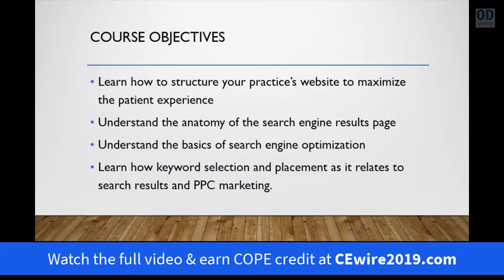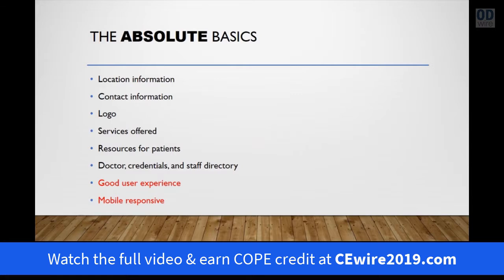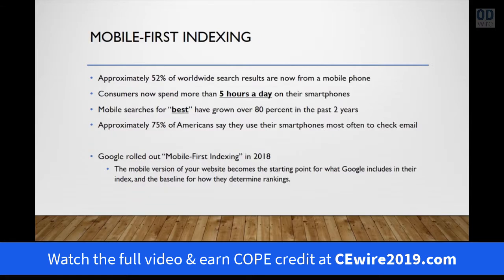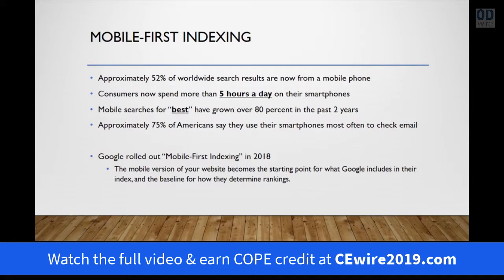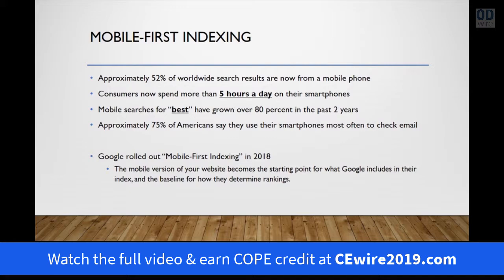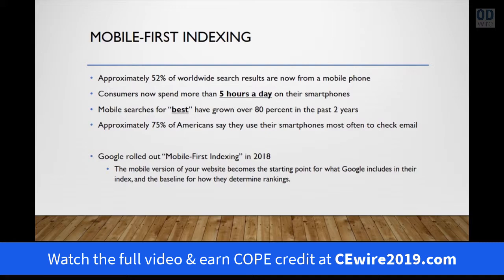Essential Features of Today's Optometric Websites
Watch the entire video & receive COPE credit today!

Richard Zimbalist, OD, FAAO

Credit Hours: 1
COPE ID: 60426-PM

The lecture will discuss how optometrists should structure their practice’s website to maximize the patient experience, encourage on-line interaction, and improve their ranking with Google search results.

CEwire2019: 56 COPE-Approved Credits Online!